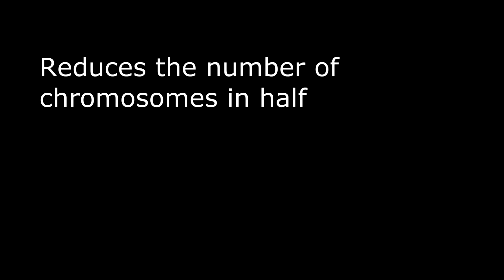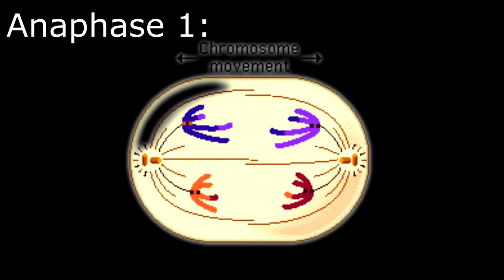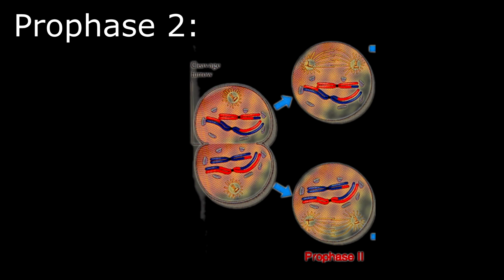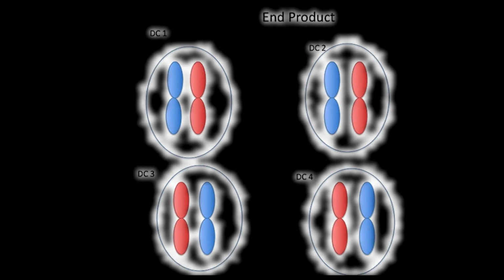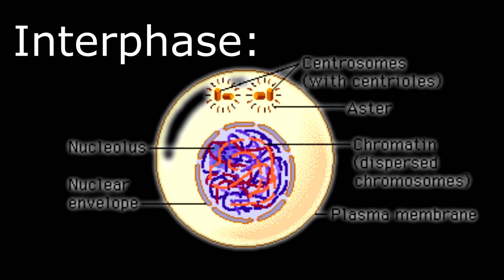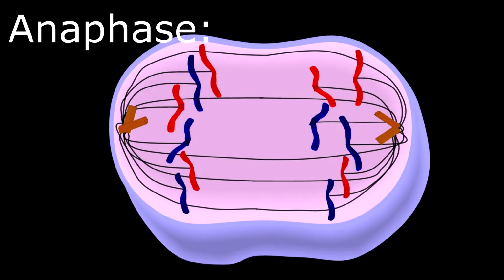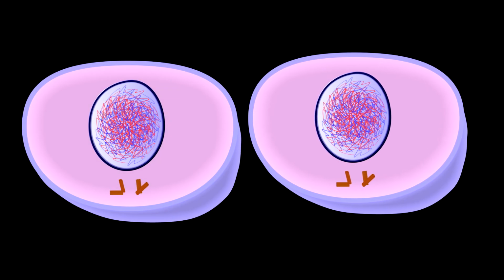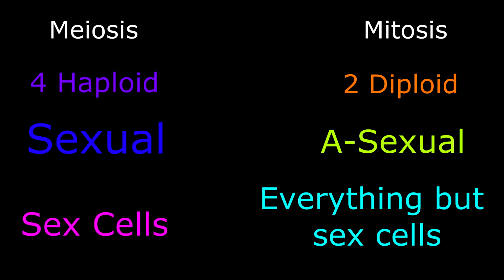Meiosis Vs. Mitosis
The difference between the two cell cycles. I made this for College Bio class